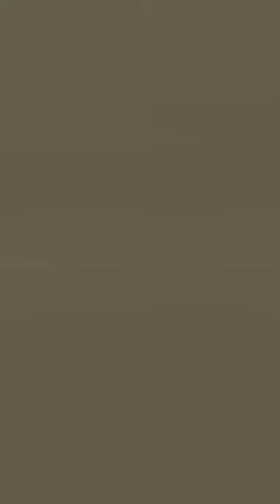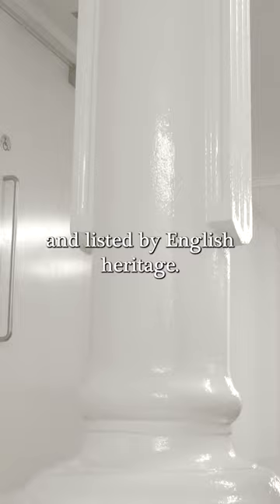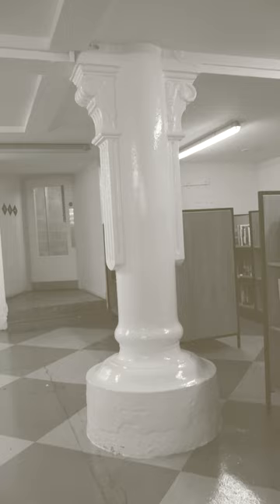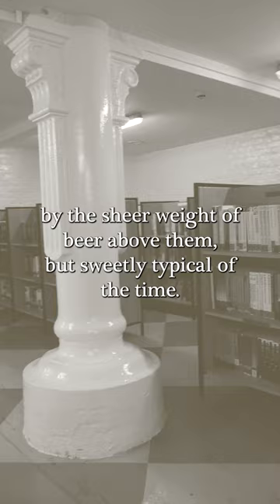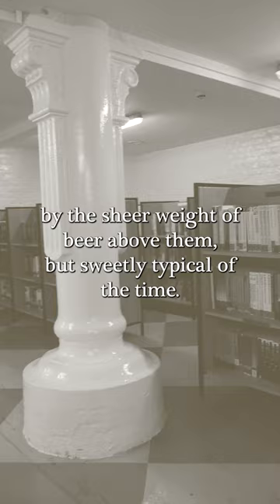from Episode 1 | Part 3 | Sidestreets Podcast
Short from SideStreets Podcast Trailer Episode. Listen to the full part and other episodes